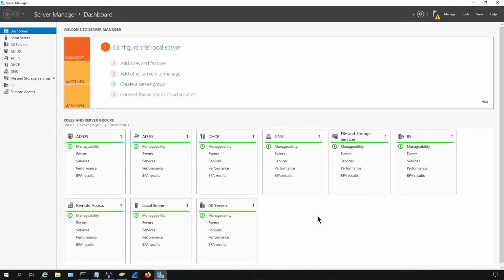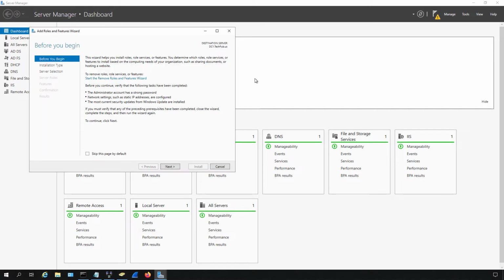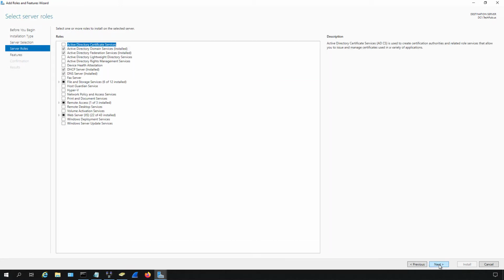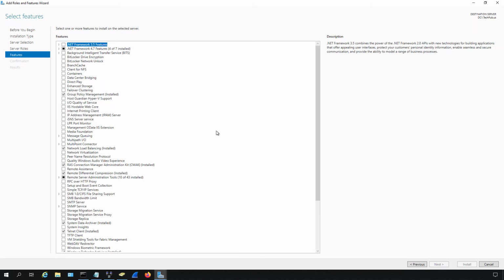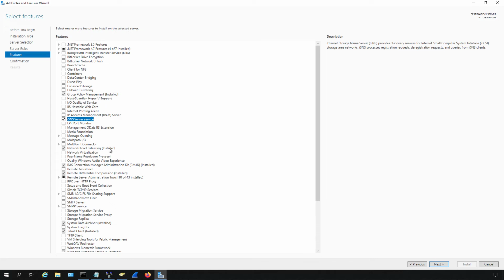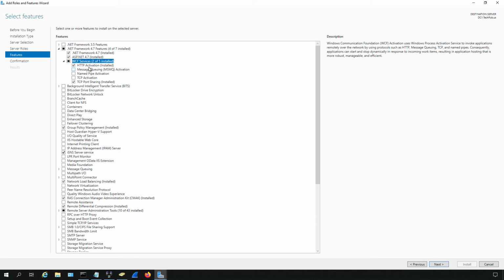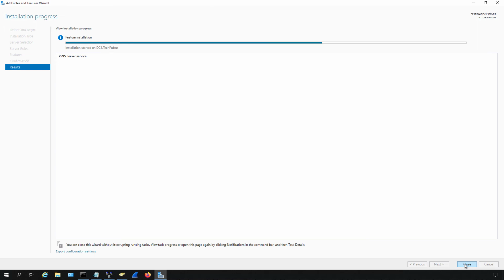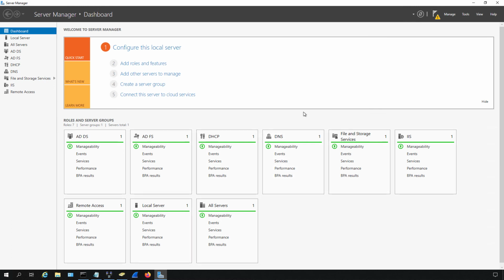Tutorial on adding Features in Windows Server 2019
Professor Robert McMillen shows you a tutorial on adding Features in Windows Server 2019